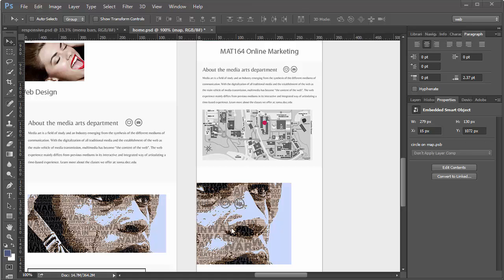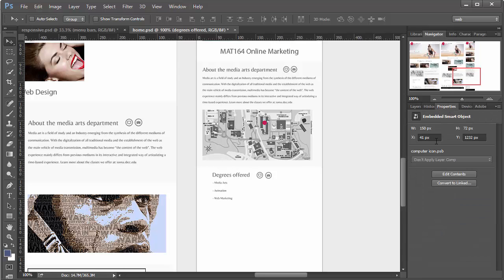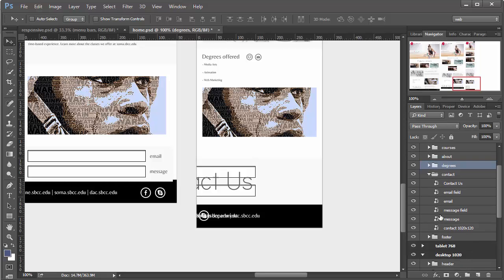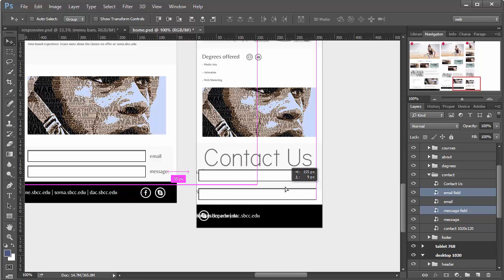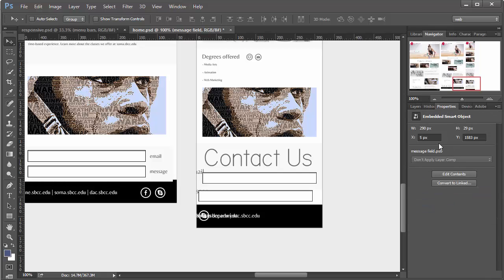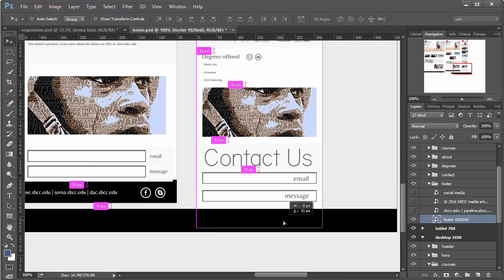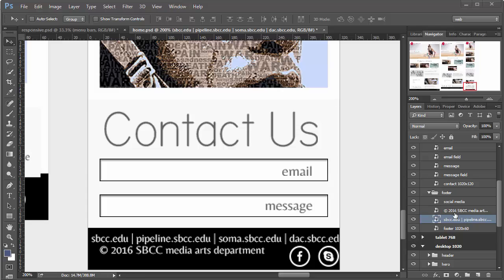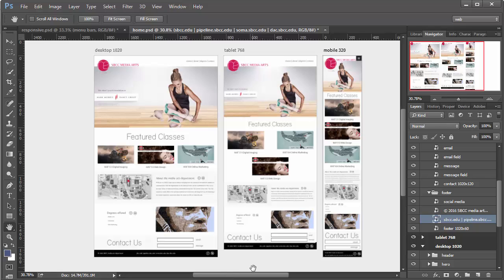responsive web mockups in photoshop cc part5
create mobile design using photoshop artboards part2